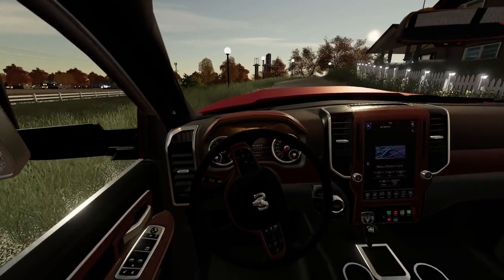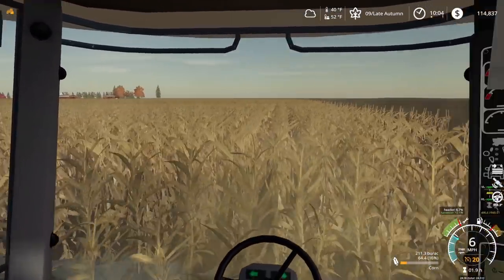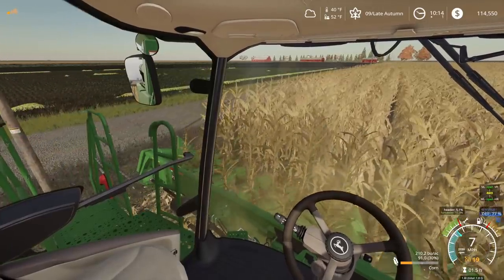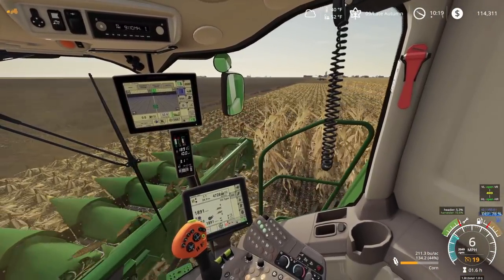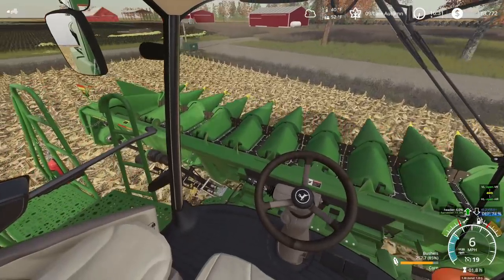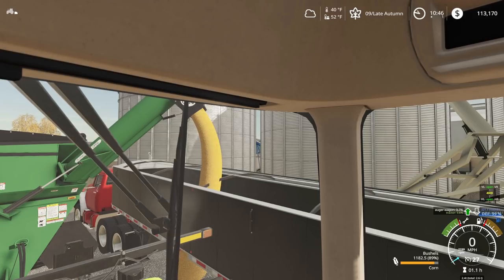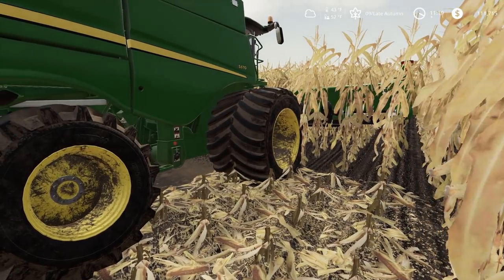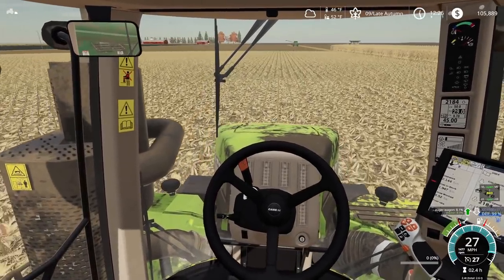HIDDEN SINKHOLE SWALLOWS DEEREZILLA | OUT OF NOWHERE (ROLEPLAY) FARMING SIMULATOR 19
We change back over to corn to finish our harvest.  We were rushing a little bit due to being down one man.  Wife calls me and the next thing I drive right into a hidden sinkhole.
Checkout series friends’ channels:
Multiple Mods location (No Ads on this site at all)